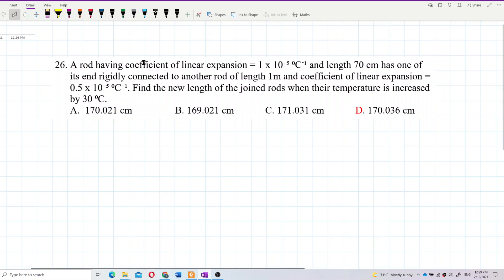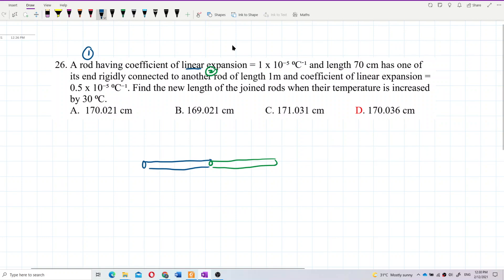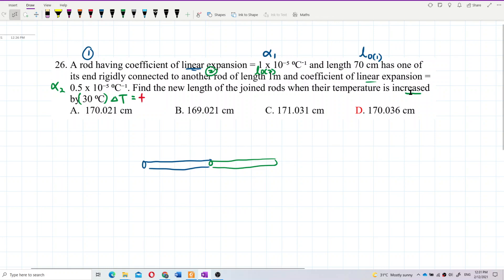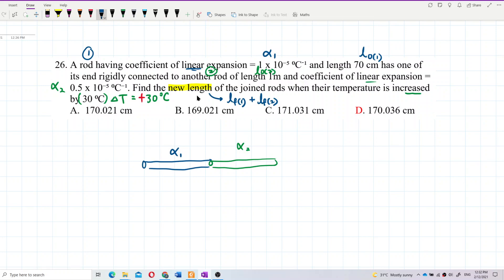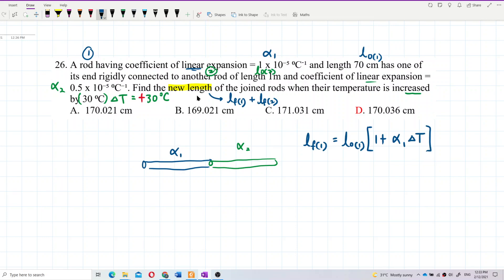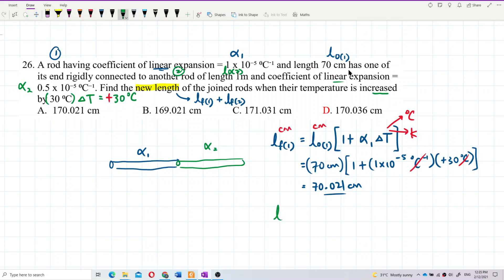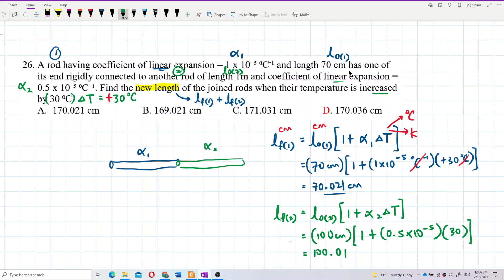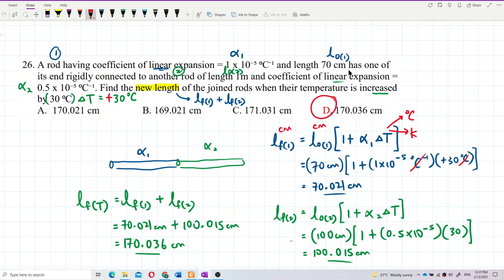Matriculation Physics: Thermal Expansion (Q13)